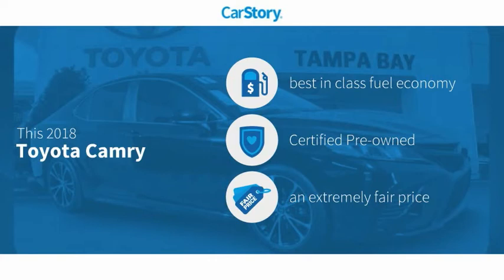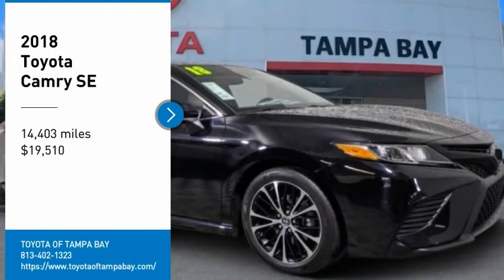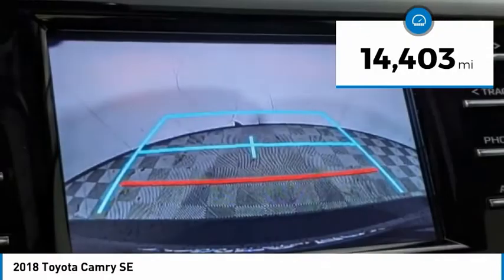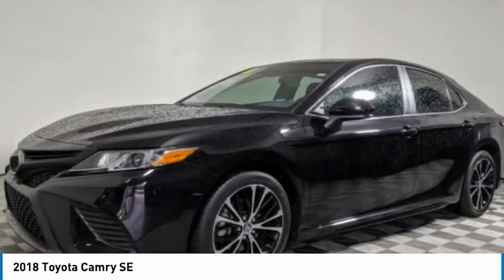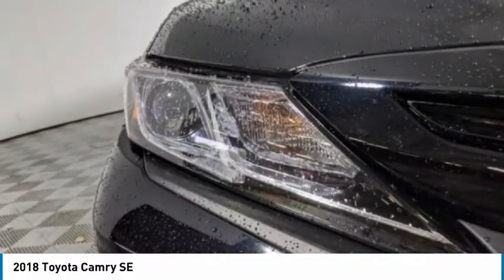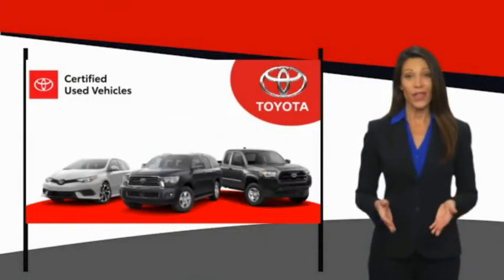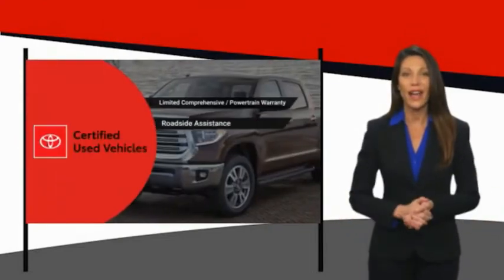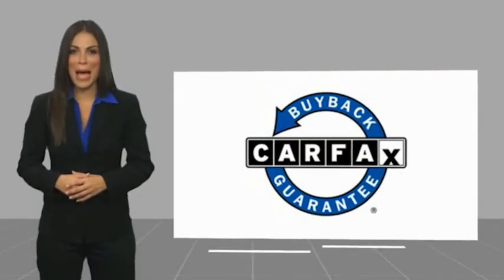2018 Toyota Camry U353619A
2018 Toyota Camry SE

CARFAX One-Owner. Clean CARFAX. Certified. Midnight Black Metallic 2018 Toyota Camry SE FWD 8-Speed Automatic 2.5L I4 DOHC 16V Camry SE, Toyota Certified Used Vehicles Certified, 2.5L I4 DOHC 16V, Midnight Black Metallic, Black w/Fabric Seat Trim w/SofTex, CARFAX ONE OWNER, CLEAN CARFAX, BACK-UP CAMERA, Exterior Parking Camera Rear, Moonroof Package.Fast, Friendly, Fair & Fun. Recent Arrival! Odometer is 19498 miles below market average! 28/39 City/Highway MPGToyota Certified Used Vehicles Details:* Roadside Assistance* Transferable Warranty* 160 Point Inspection* Vehicle History* Limited Comprehensive Warranty: 12 Month/12,000 Mile (whichever comes first) from certified purchase date. Roadside Assistance for 1 Year* Powertrain Limited Warranty: 84 Month/100,000 Mile (whichever comes first) from TCUV purchase date* Warranty Deductible: $50Awards:* 2018 KBB.com 10 Best Sedans Under $25,000 * 2018 KBB.com 10 Most Awarded Cars * 2018 KBB.com Best Family Sedans * 2018 KBB.com 10 Most Awarded Brands * 2018 KBB.com Best Resale Value AwardsFinal vehicle sale price is also subject to safety inspection costs, certification costs and repair order costs. Call your Internet Managers today for details. All offers are mutually exclusive. All vehicles subject to prior sale. See dealer for complete details.